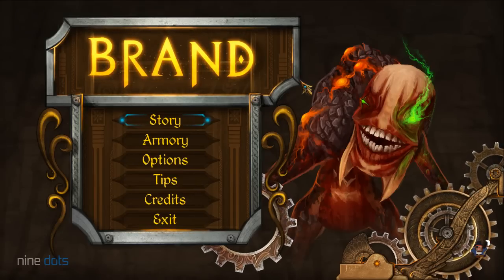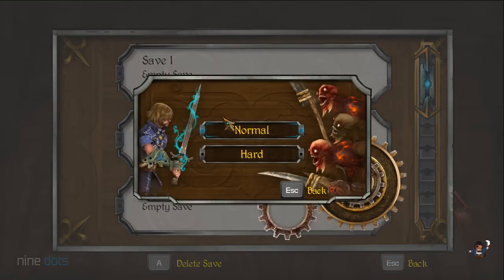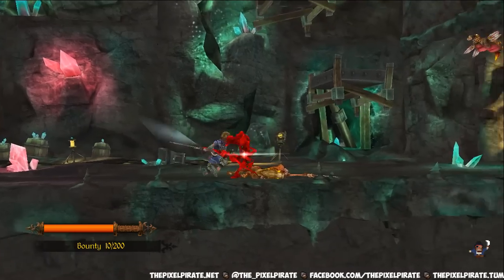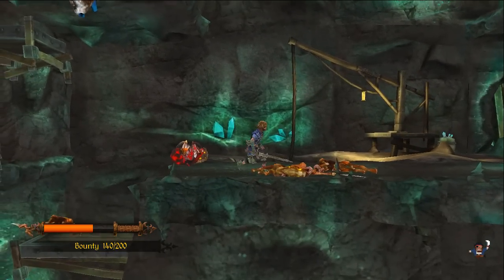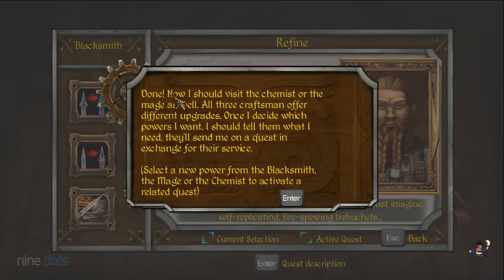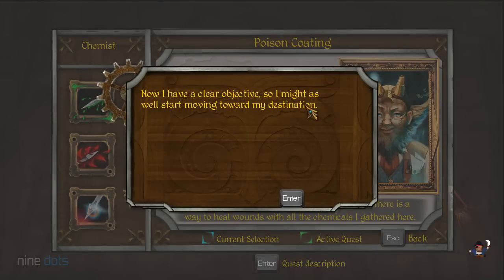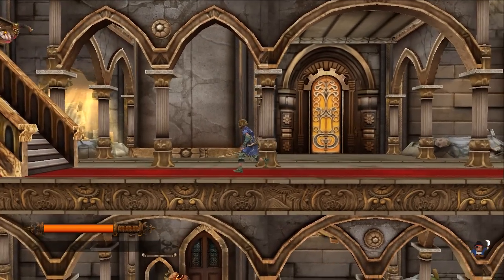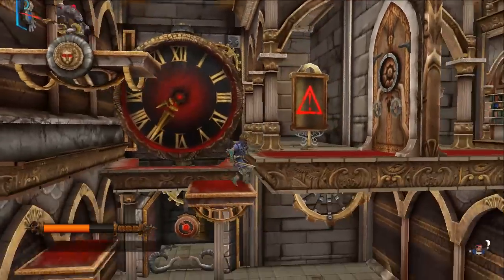The Pixel Pirate Plays... - Brand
Today The Pixel Pirate is looking at Brand, a Hack n' Slash RPG with challenging combat.